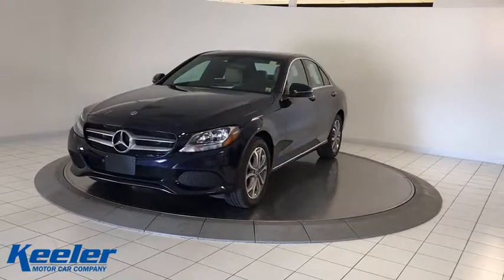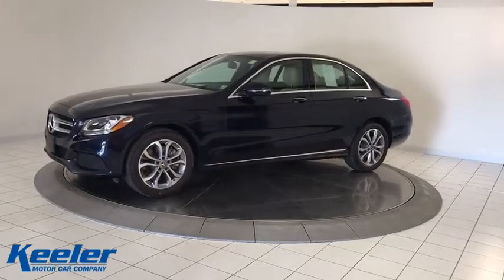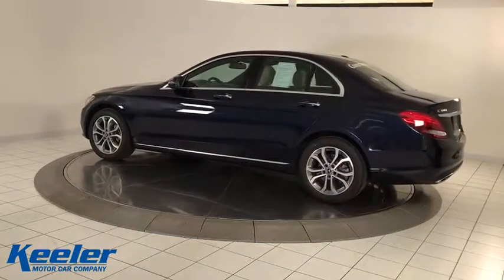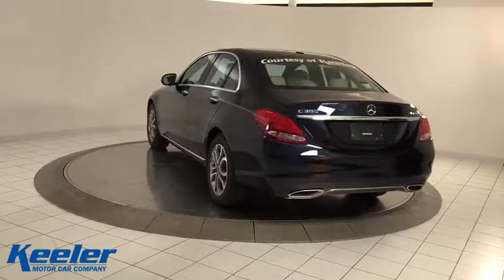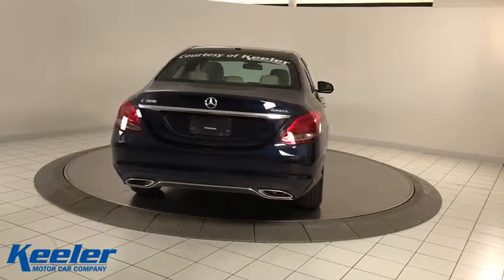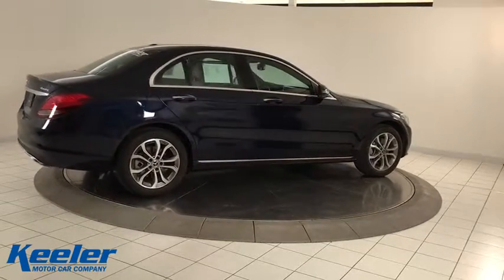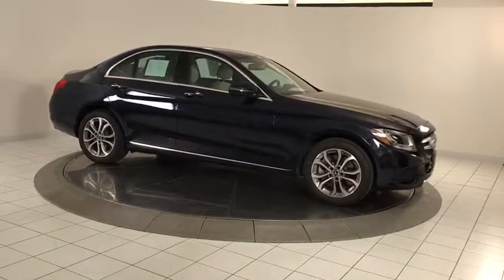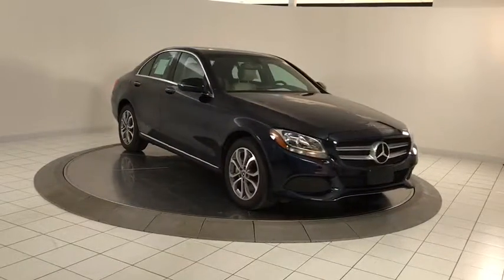2018 Mercedes-Benz C-Class Latham, Albany, Clifton Park, Saratoga Springs, Schenectady, NY DSR0599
Lunar Blue Metallic [LISTING TYPE] 2018 Mercedes-Benz C-Class available in Latham, New York at Keeler Preowned. Servicing the Albany, Clifton Park, Saratoga Springs, Schenectady,  NY area.
2018 Mercedes-Benz C-Class C  300 - Stock#: DSR0599 - VIN#: 55SWF4KB9JU260025

Keeler Preowned
1111 Troy Schenectady Rd